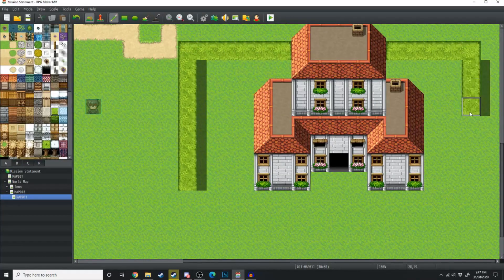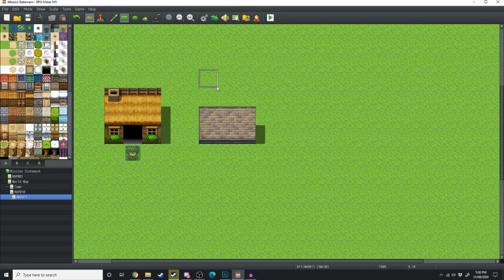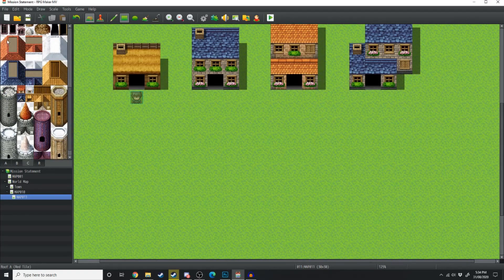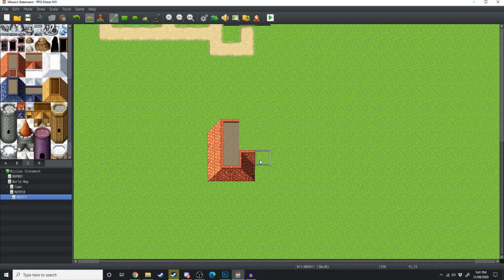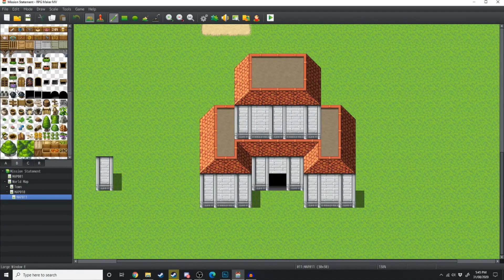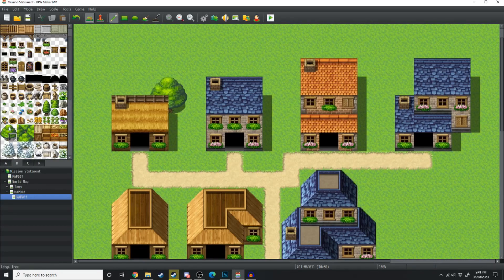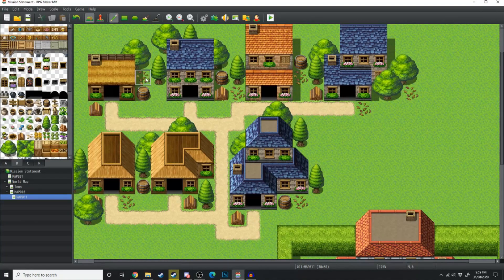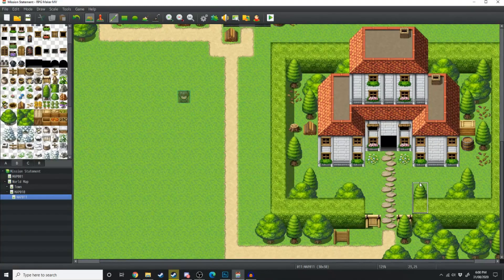RPG MAKER MV: How to map Exterior Houses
In this video tutorial, I'll give you a bunch of different house designs you can use for your town maps. One of the biggest things I've noticed about RPG Maker houses is that a lot of them tend to be out of proportion with windows being twice as big as characters.
I hope you enjoy this level design video.

I'll also give you my Top 3 Clutter items that I like to use around the houses that I map.
If this is your first time in the channel seeing one of my videos then a huge 'Welcome to Level Up Design.' On this channel, I share tips and tricks, tutorials, and overall RPG related content.

I sell assets for RPG Maker over at the game dev market. Here is the link to my store.

Profile Art If you want even more knowledge on the general topic of game design then here are some of the books I read when studying games design in university.